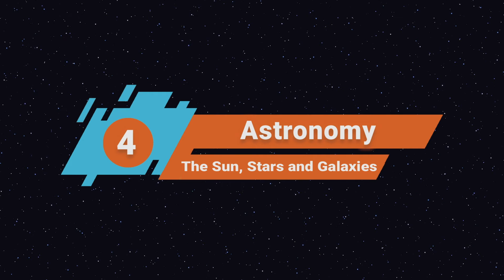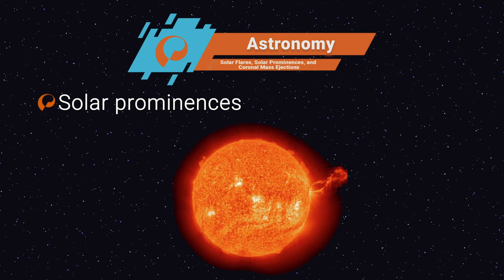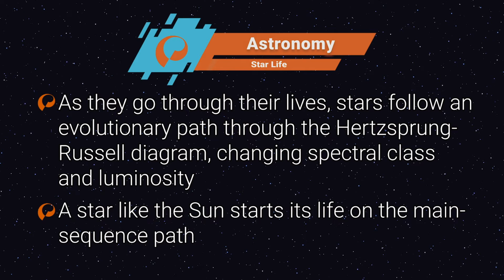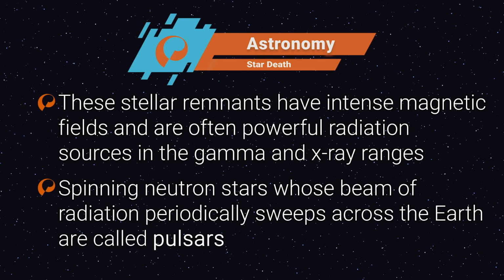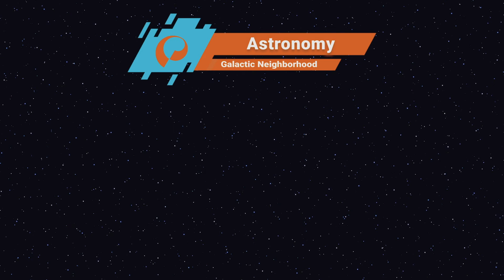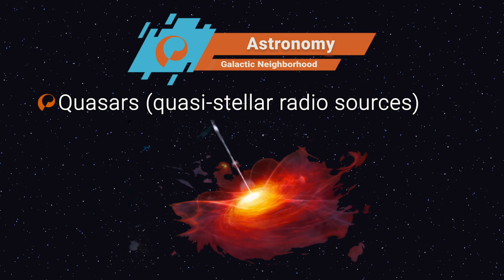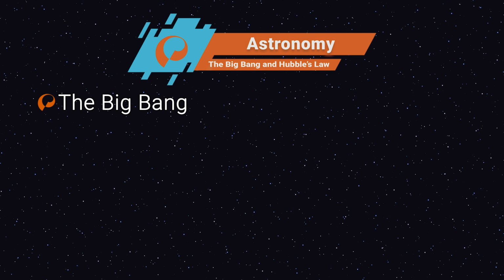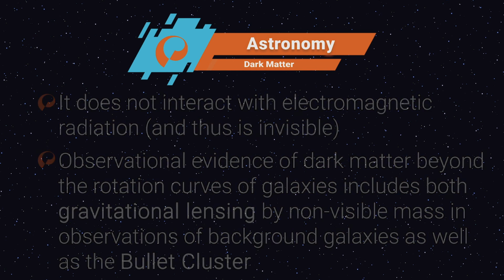DSST Astronomy: Part 4. The Sun, Stars, and Galaxies